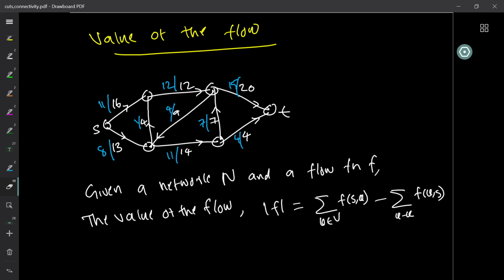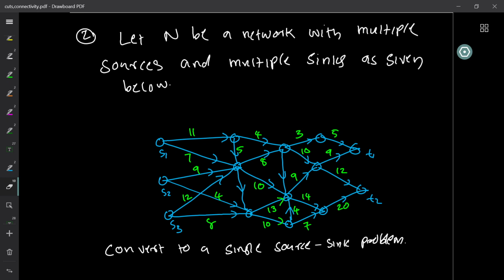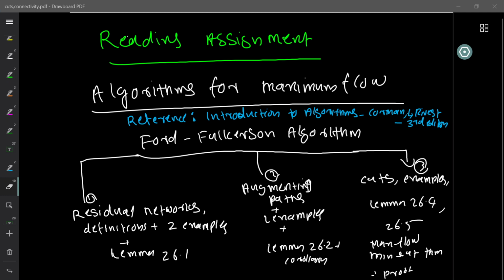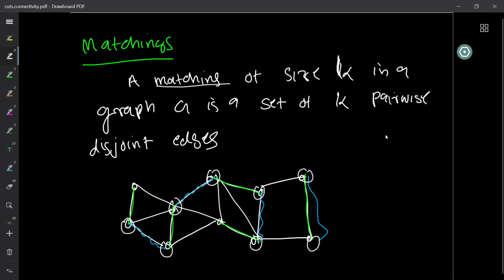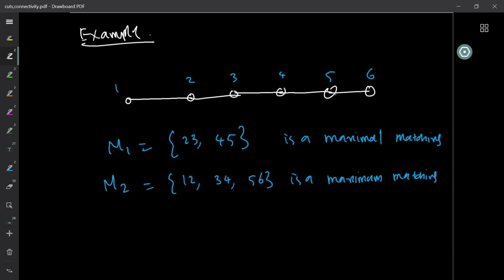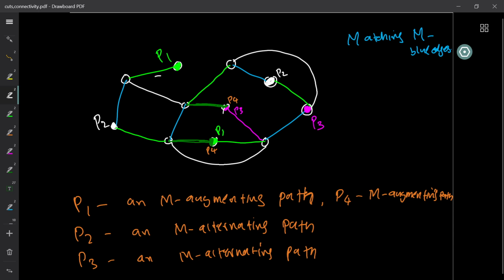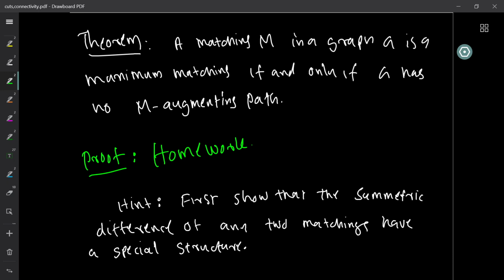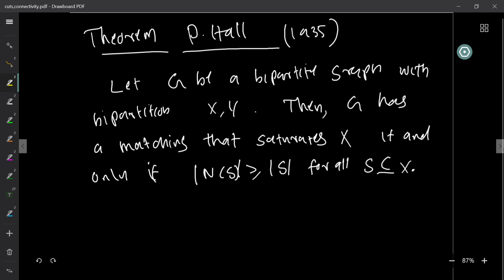Matching - 1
We set the stage for Hall's theorem.